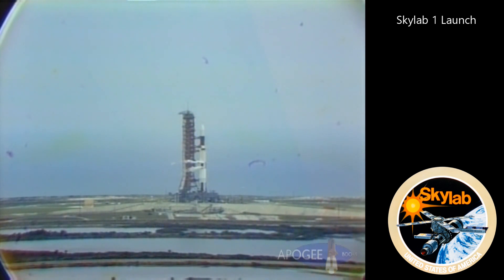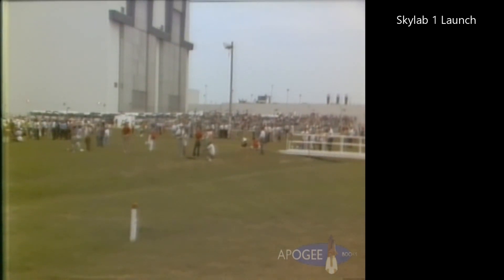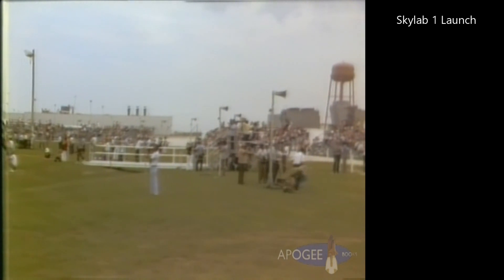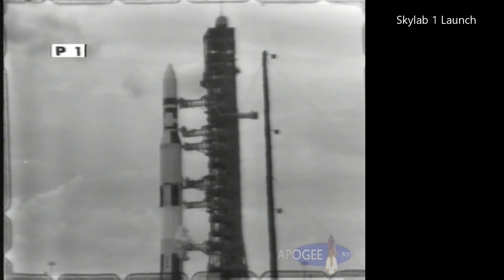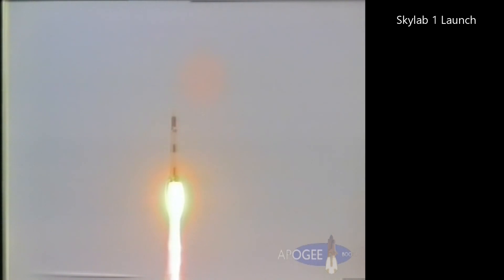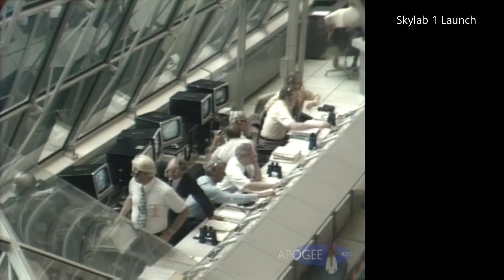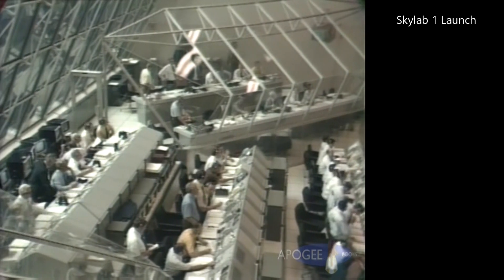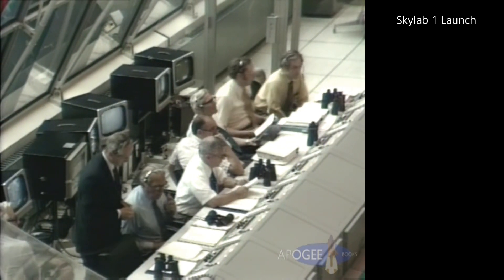Skylab 1 Launch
Skylab 1 Launch. May 14th 1973

Robert Godwin of Apogee Books, via Dwight Steven-Boniecki, has kindly agreed for me to reproduce part of the launch sequence for Skylab 1 as contained on the DVD with the Skylab 1 & 2 Mission Reports book written by Dwight. The actual video/DVD copy is much longer and covers the last hour of the countdown and launch and beyond Skirt SEP as seen here.

Video is courtesy NASA and Apogee Books/CG Publishing